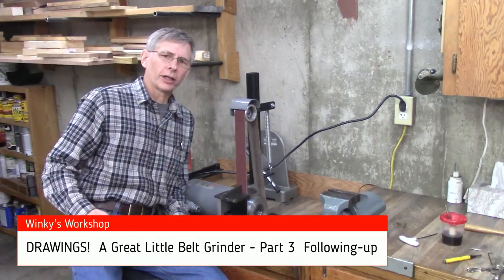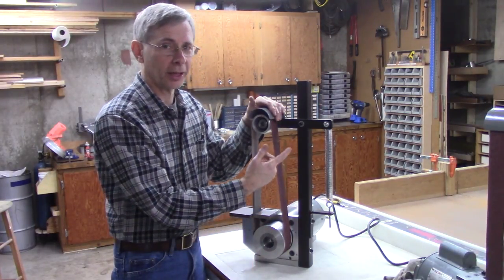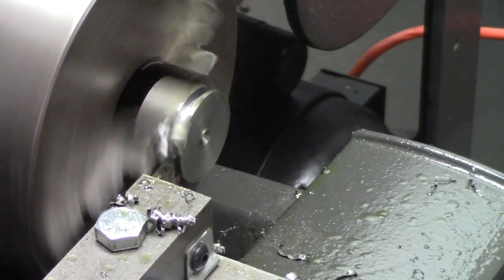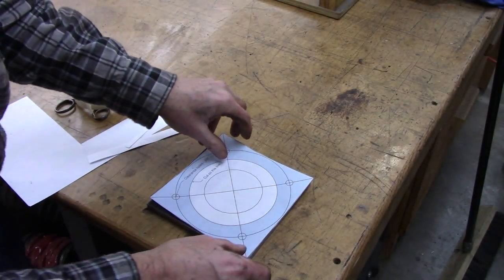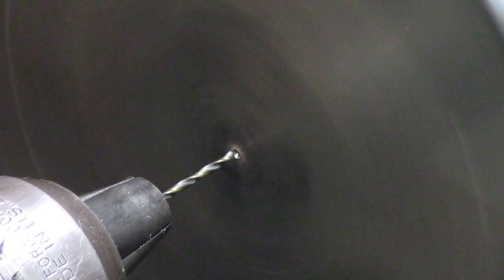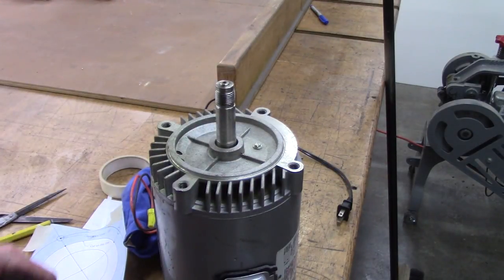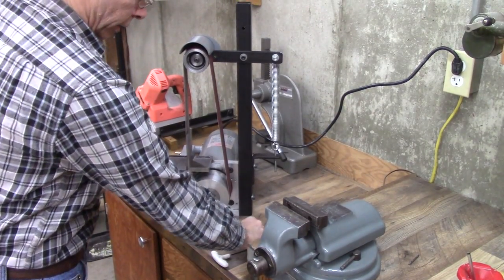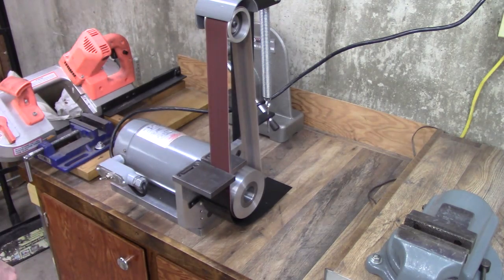Free Measured Drawing! A Great Little Belt Grinder Part - 3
This video addresses some of the possible problem areas and add-ons for your belt grinder.